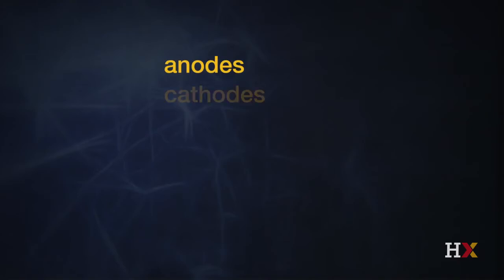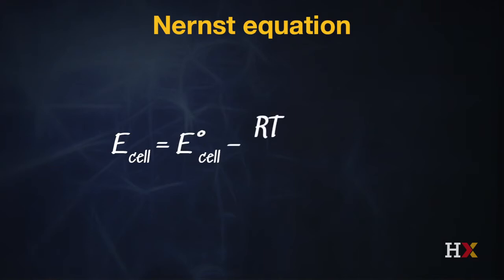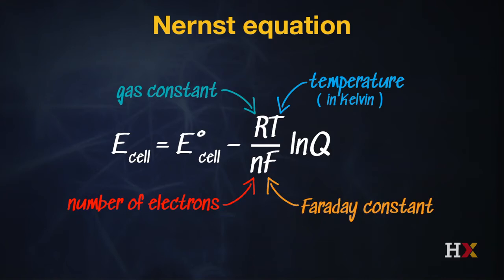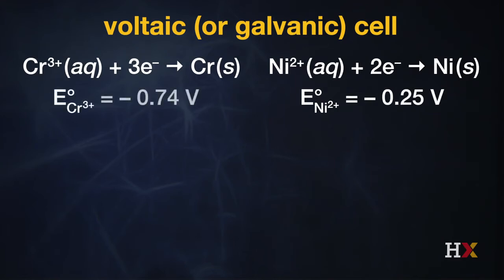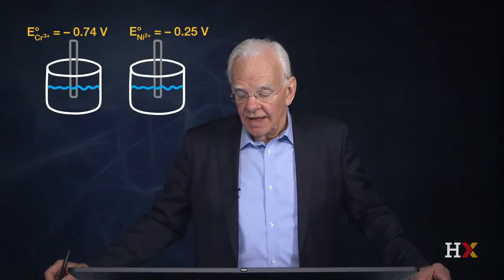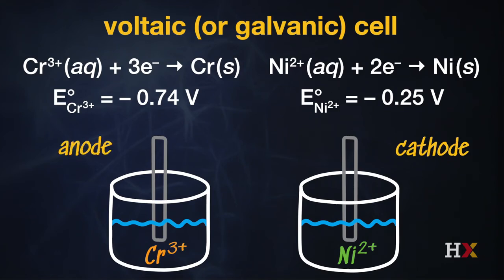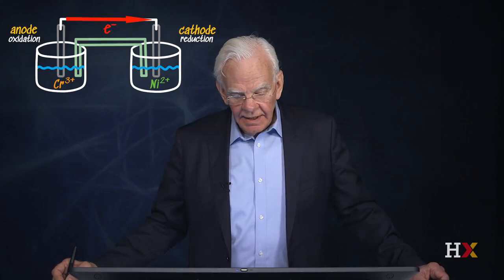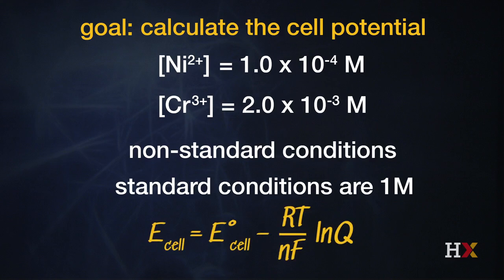HX158 Setting up a galvanic cell